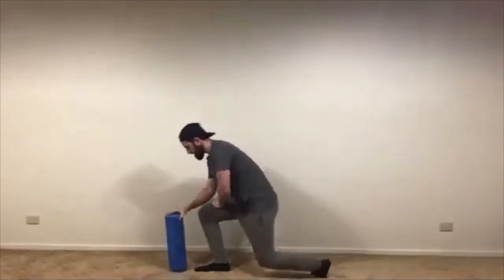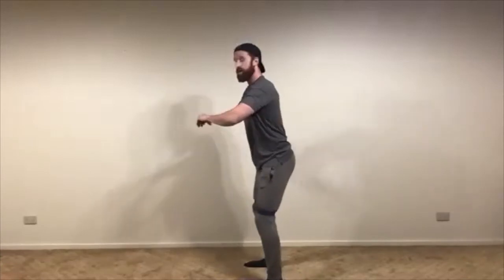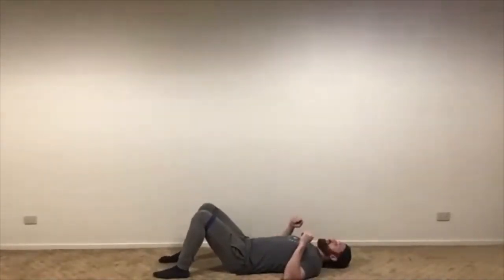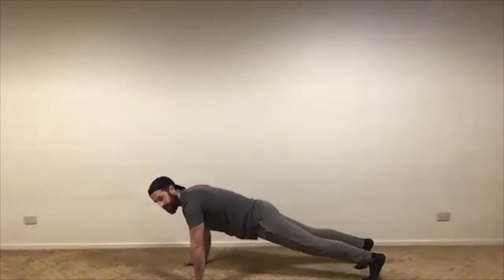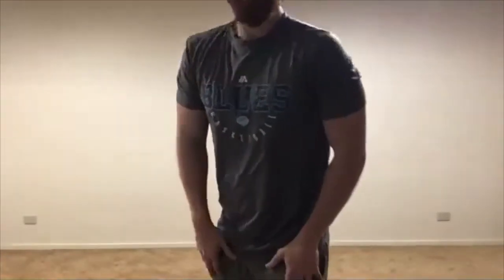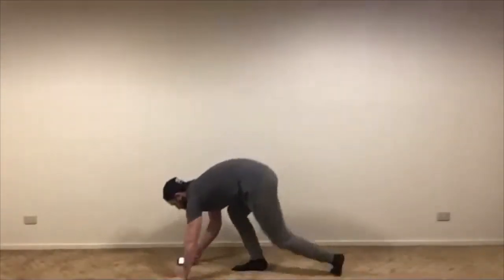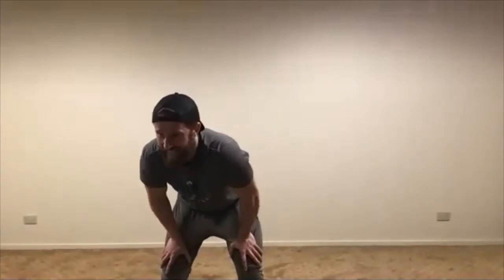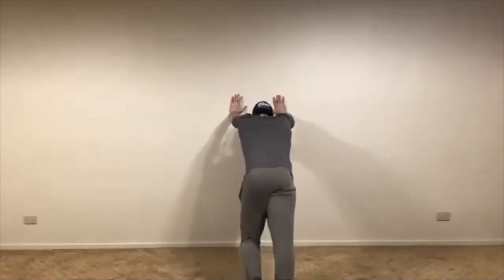Blues From Home - 'Building Better Athletes' (13/08/2020)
An evening Strength and Conditioning session focusing on the technique of the major strength and power movements that help athletes perform at the highest levels. Recommended but not mandatory equipment: micro-band resistance band, yoga mat, foam roller, longer resistance band, light dumbbell or kettlebell, and a step or bench.